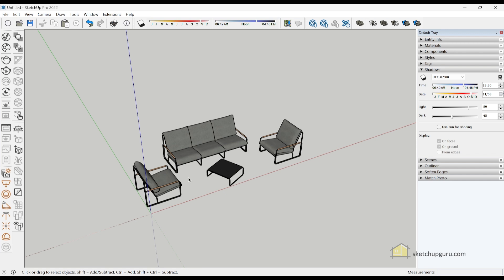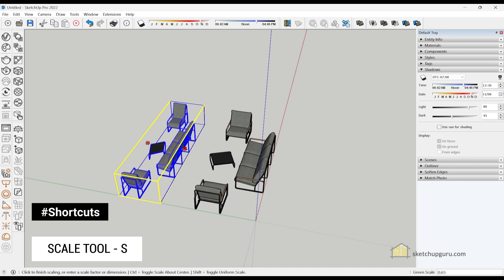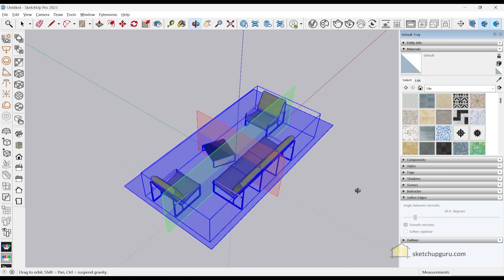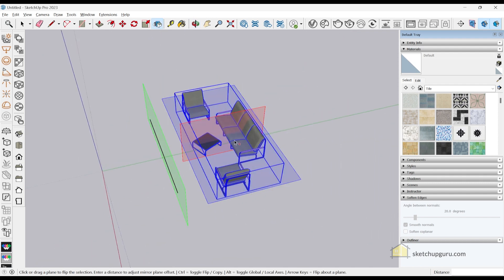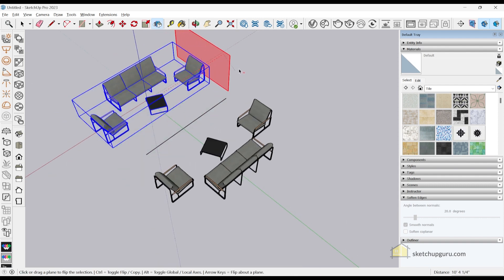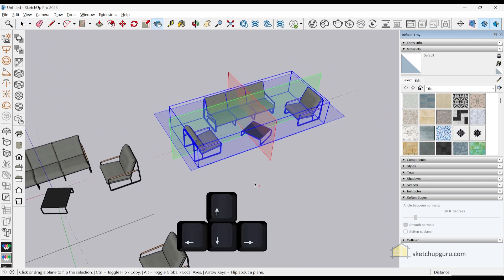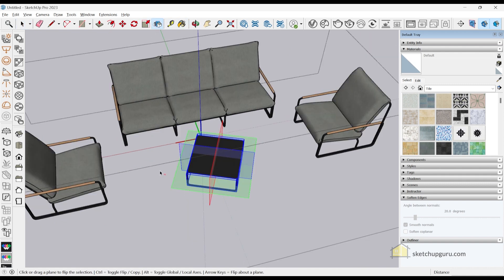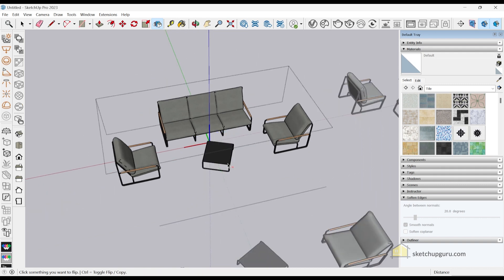How to use the new Flip Tool in Sketchup 2023? New Feature!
Learn to use the new flip tool feature in Sketchup with this complete tutorial. It really helps improve your sketchup modeling speed and is much faster than previous workflows.